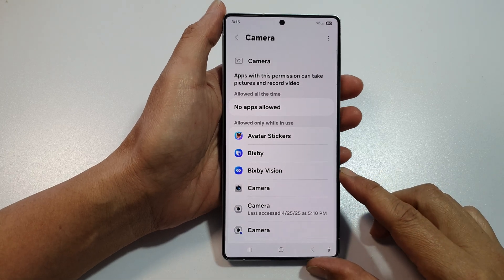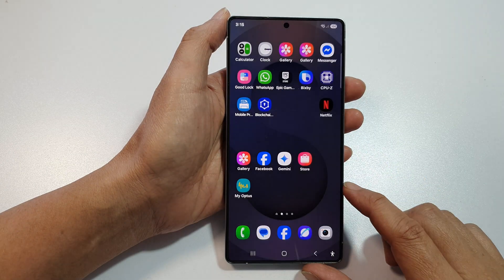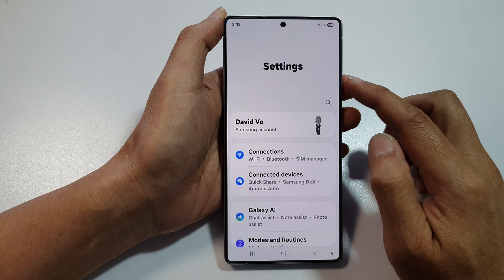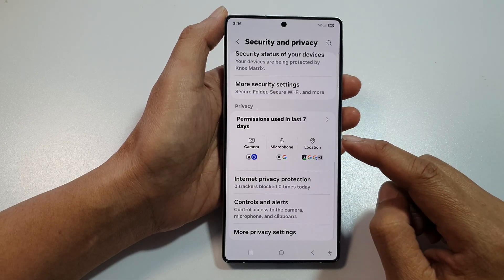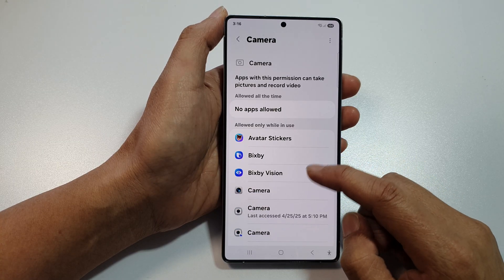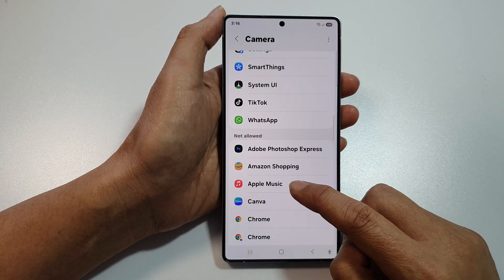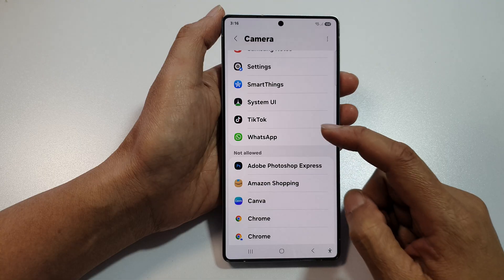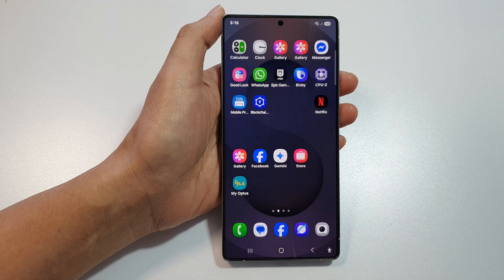📸 How to Allow or Block CAMERA Access on Samsung Galaxy S25/S25+/Ultra 🔥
In this video, I’ll walk you through how to easily allow or deny CAMERA permissions on your Samsung Galaxy S25/S25+/Ultra. Managing your app permissions correctly is crucial for protecting your privacy and optimizing your phone’s performance. Whether you want to enable camera access for trusted apps or block it for security reasons, I'll guide you step-by-step to ensure your settings are exactly how you want them. Take control of your Galaxy’s privacy settings and enjoy a safer, smoother experience! Let’s get started!

Step-by-Step Instructions:
Step 1: Open the Settings app on your Samsung Galaxy S25/S25+/Ultra.
Step 2: Scroll down and tap Privacy.
Step 3: Tap Permission Manager.
Step 4: Select Camera.
Step 5: Choose the app you want to modify.
Step 6: Tap the app and select Allow only while using the app, Ask every time, or Don't allow depending on your preference.
Step 7: Repeat for any other apps you want to manage, then exit settings.

This video also covers topics:
✅ How to protect your privacy on Samsung Galaxy S25
✅ How to block apps from accessing your camera
✅ How to manage all app permissions easily on Galaxy S25